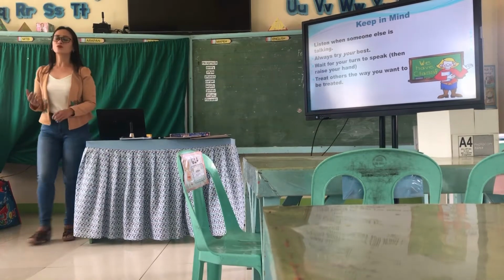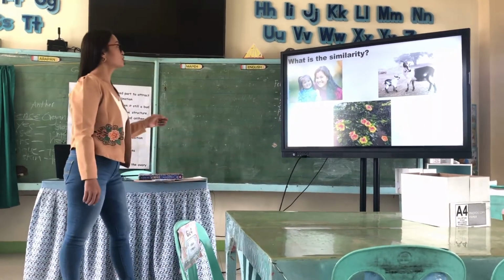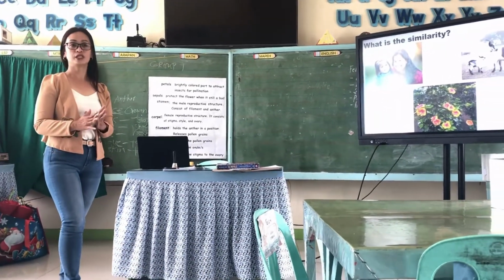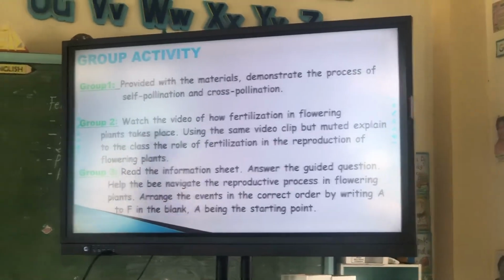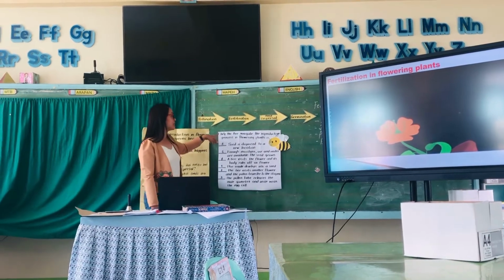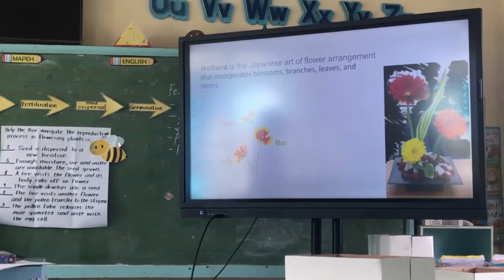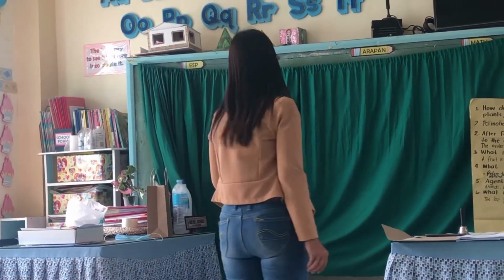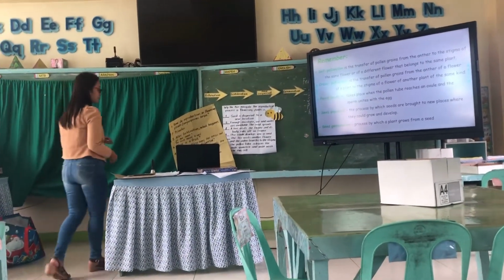Mode of Reproduction in Plants (Sexual) | Q2 | by Bella S. Cabras